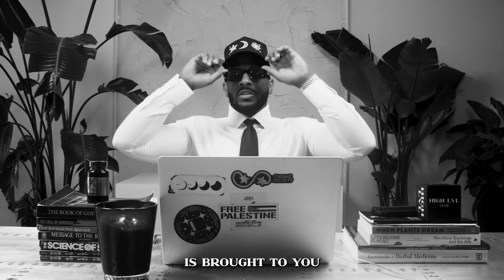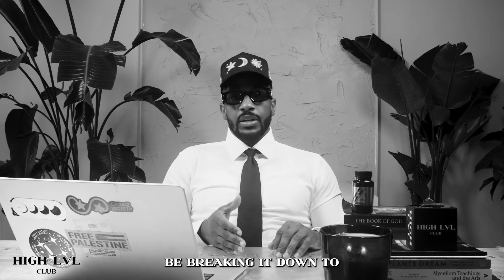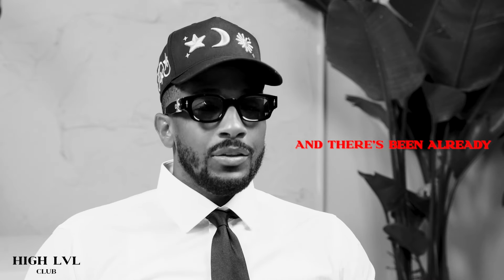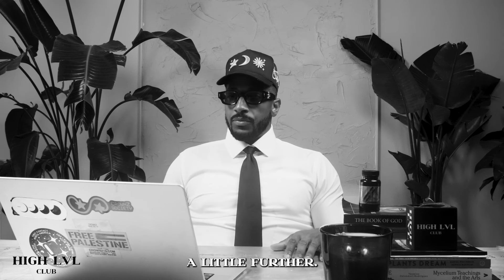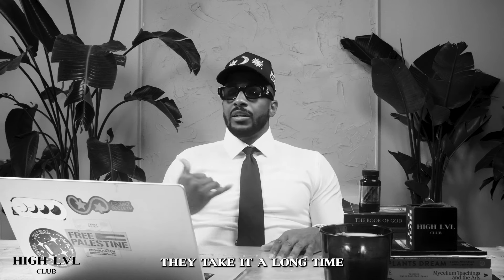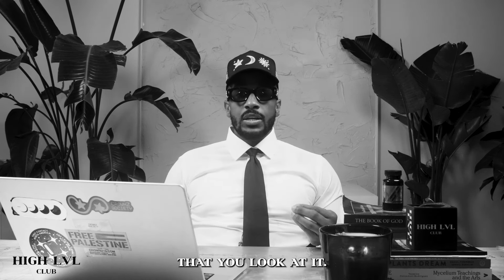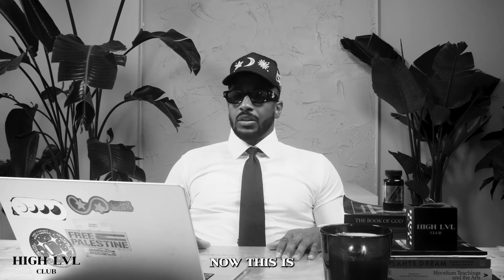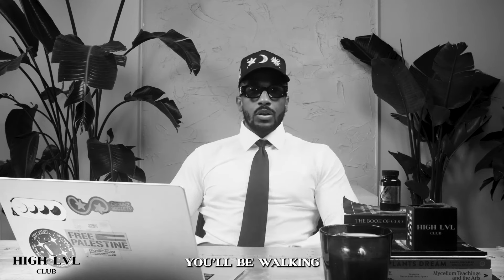DO this WORKOUT boost "Cordycep secret" “THE BRIEF” ft.19KEYS EPS015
Are you low level or high level?

Step into the world of 19Keys with 'The Brief'. This exclusive series features 19Keys addressing his community on critical topics that demand our focus. From thought-provoking insights to urgent issues, 'The Brief' is designed to prepare our minds and guide our collective attention toward what truly matters. It's your opportunity to gain unfiltered, raw, and real perspectives from 19Keys on the pressing matters of our time. Join us and be part of the conversation that shapes our future.

19Keys is a visionary thinker and motivational speaker who empowers people to unlock their greatest potential.

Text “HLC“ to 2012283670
Tap in on all platforms:

(Get youtube support for thumbnails, timestamps and more with Taja AI

CHAPTERS:
00:00 - Intro
00:51 - High Intensity Exercise Benefits
03:07 - CD34+ Cells Function
08:15 - Inflammation Effects
10:33 - Summary of Key Points
12:59 - Achieving Your 100% Potential